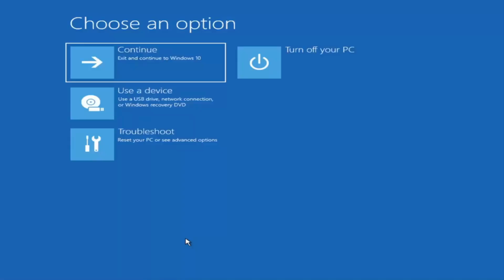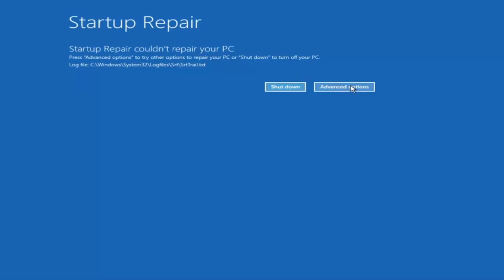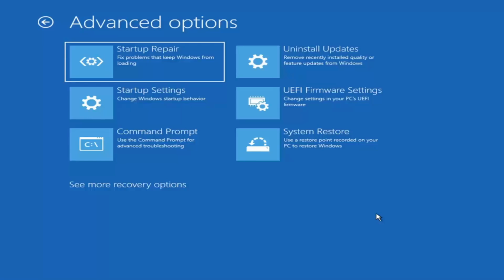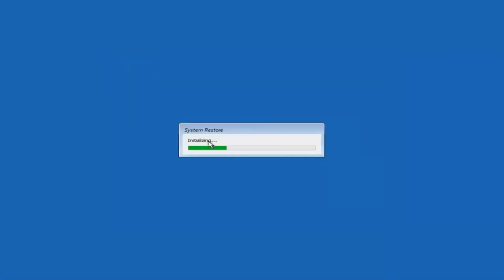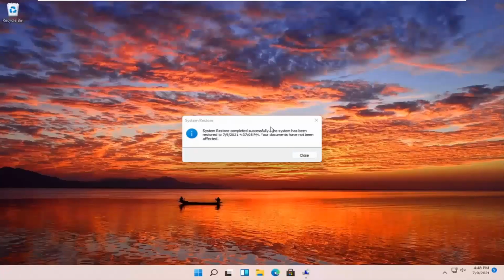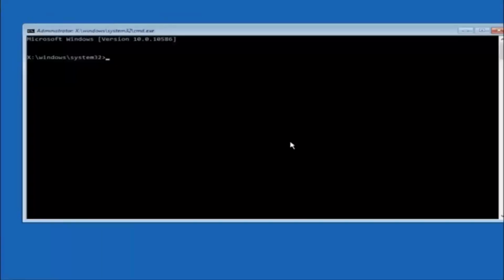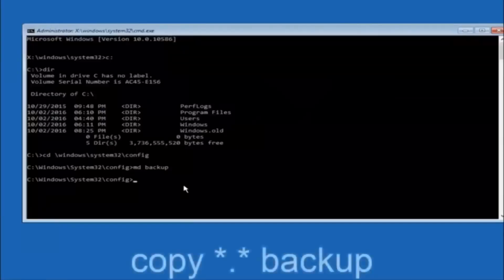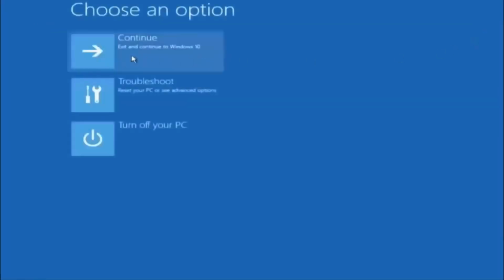Dell Venue 7 Tablet - How To Fix Black Screen (But Turns On) [Solution]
If your Dell Venue 7 Tablet powers on but only displays a black screen, this video covers a common tablet display issue that can affect startup and normal device operation. A black screen while the tablet remains powered on may be related to different hardware or software factors that impact display output. This tutorial focuses on the Dell Venue 7 Tablet black screen problem, helping viewers understand the topic without explaining the repair process. Whether the screen stays blank after powering on or the device fails to display the operating system, this guide provides useful information about the issue.

Issues addressed in this tutorial:
Dell Venue 7 Tablet black screen
Dell Venue 7 Tablet black screen but turns on
Dell Venue 7 Tablet no display
Dell Venue 7 Tablet screen not working
Dell Venue 7 Tablet blank screen
Dell Venue 7 Tablet turns on but no display
Dell Venue 7 Tablet display issue
Dell Venue 7 Tablet boot problem
Dell Venue 7 Tablet black screen troubleshooting
Dell Venue 7 Tablet startup issue

This tutorial is designed for Dell Venue 7 Tablet users searching for information about black screen problems when the device powers on but the display remains unavailable. It discusses common symptoms and possible causes using SEO-optimized keywords related to tablet display issues, startup problems, and no-display conditions. The video helps viewers better understand the topic without walking through the troubleshooting or repair steps. It is a useful resource for anyone researching Dell Venue 7 Tablet black screen issues and related display concerns.